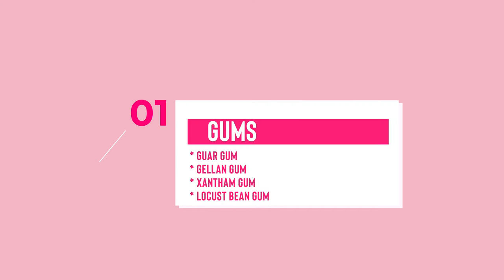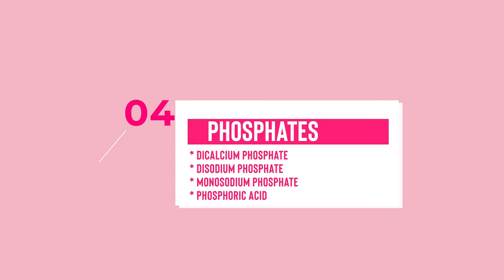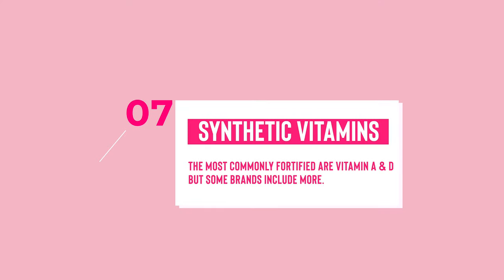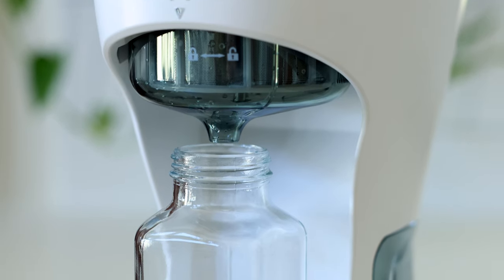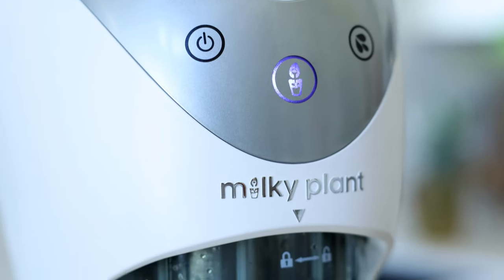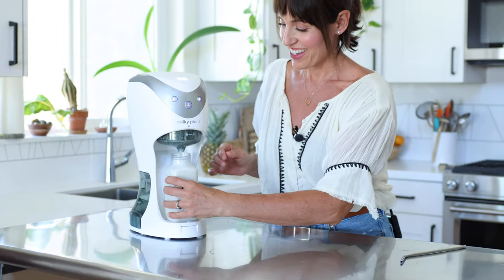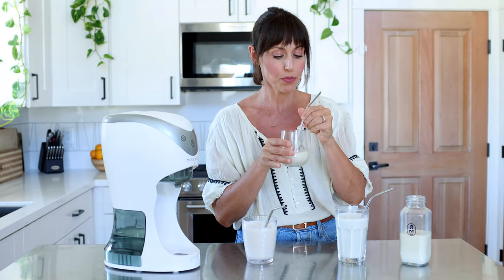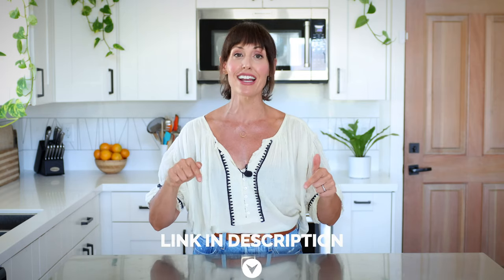Why You Should Make Your Own Plant Based Milk + Trying Milky Plant 🌱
🥛 Make your own plant milk at home with Milky Plant!

➡️ Want to change your relationship with food, lose weight and gain wellness? Check out my Vegan Michele Wellness Method (online course and 1:1 coaching available)

💁🏻‍♀️ Michele Swaczyna, founder of Vegan Michele, is a certified Holistic Nutritionist, Wellness Coach, recipe developer, wife, and mother. Her brand Vegan Michele helps people around the world helps people change their relationship with food, lose weight and gain wellness. In addition to providing helpful recipes, videos, and coaching clients, Michele loves spending time with her husband Kris and raising their two children together.